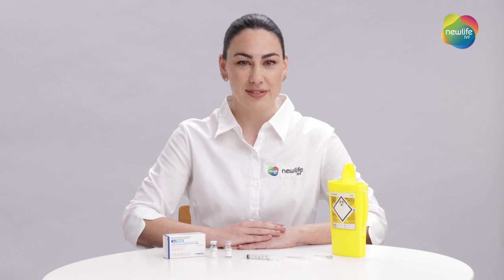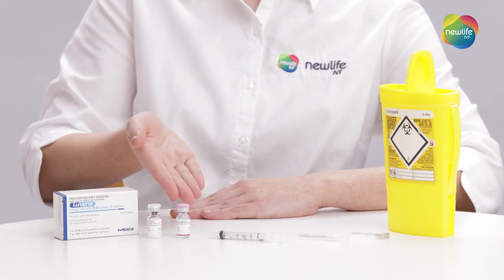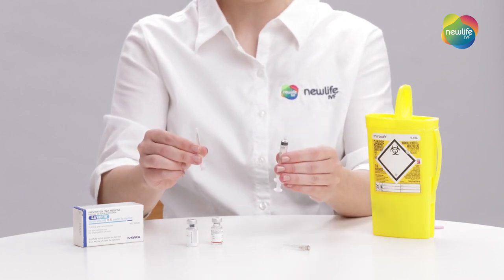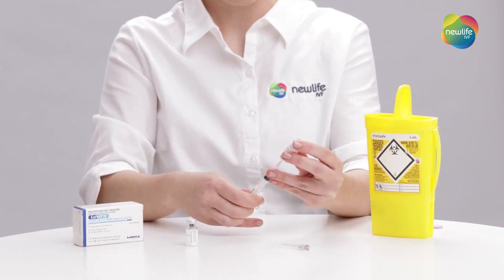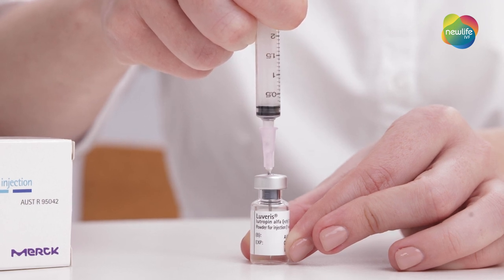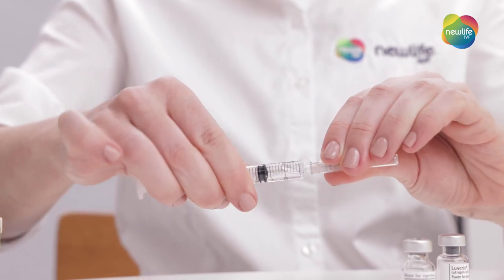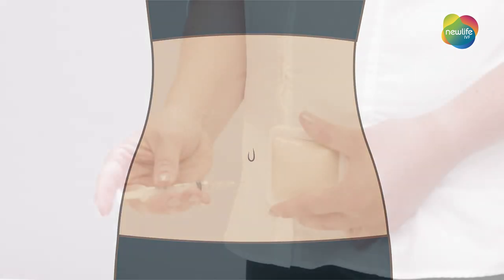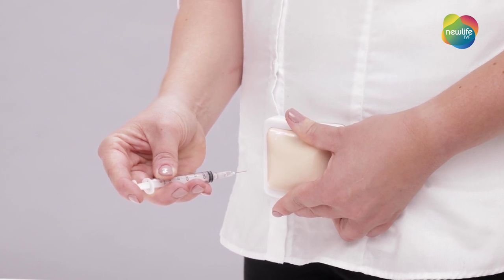How to administer: Luveris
Welcome to the Newlife IVF Medication series.
In this video, we will show you how to administer Luveris.

If you have any questions and are a patient at Newlife IVF, you can contact our fertility nursing team at 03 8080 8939